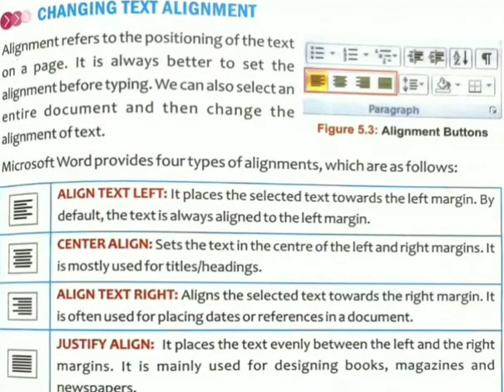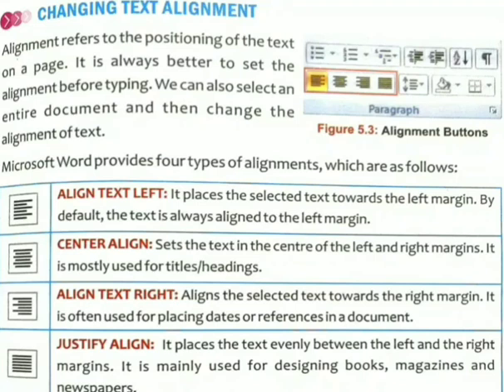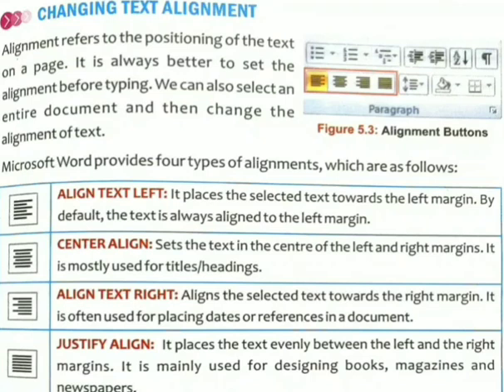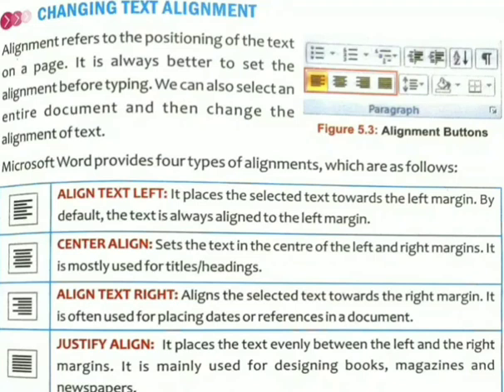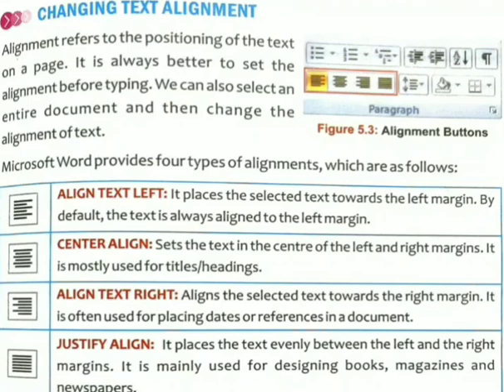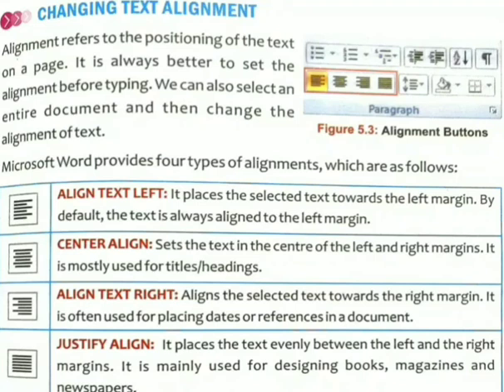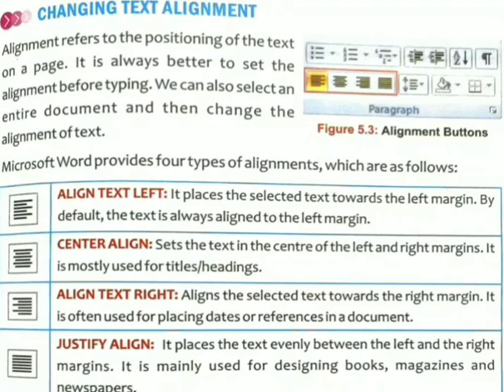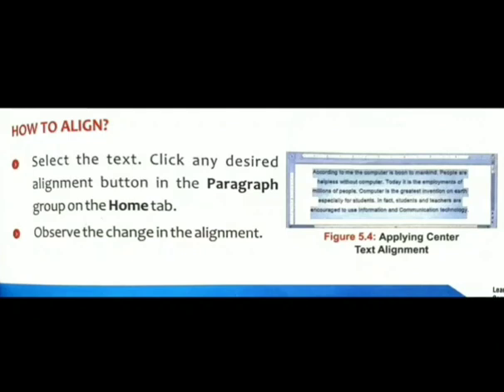Class 3 Chapter 5 (Part 2.1)